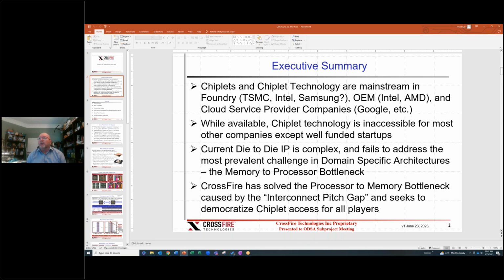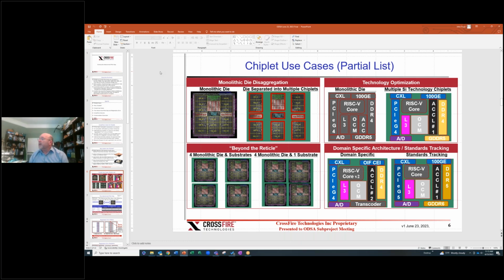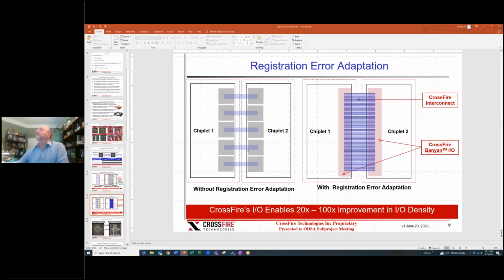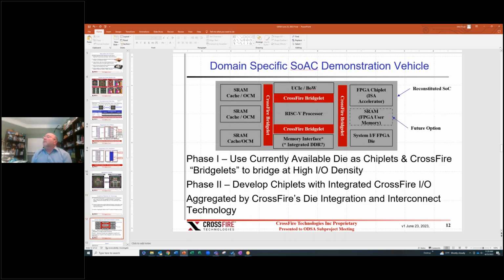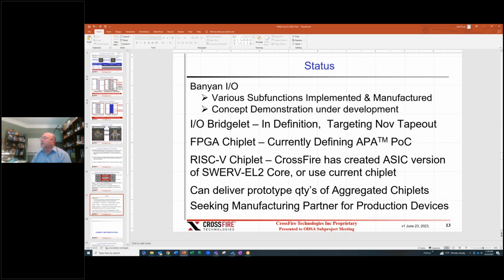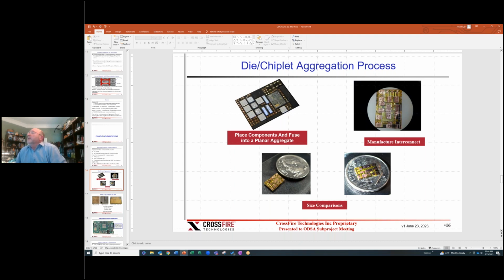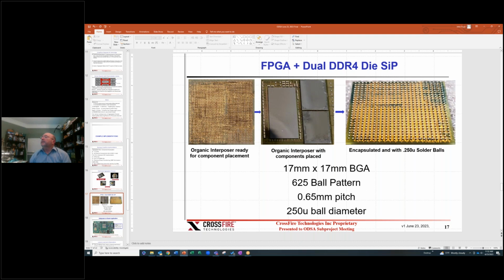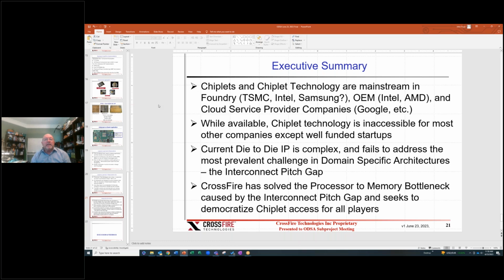ODSA - OCP Project Call June 23 2023